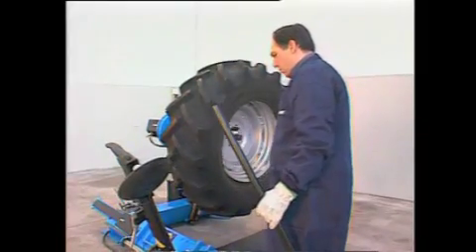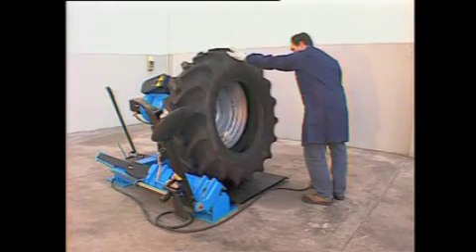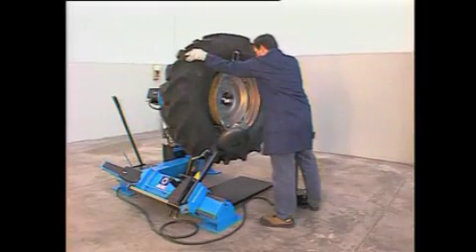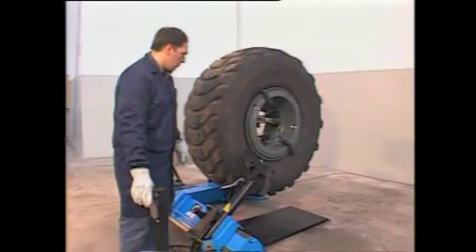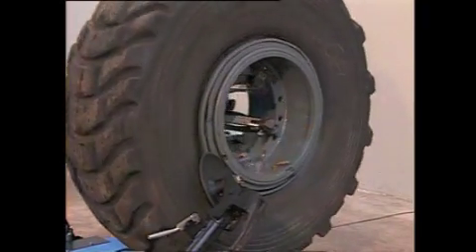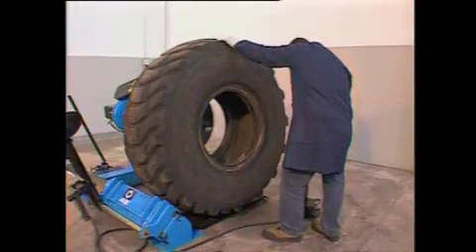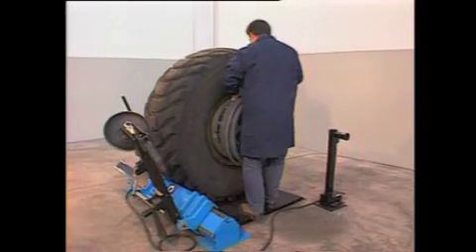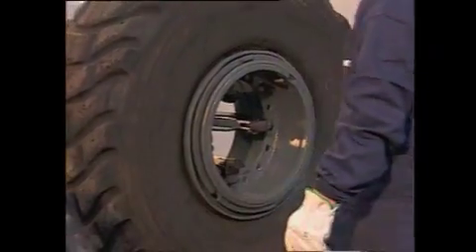Giuliano-s554_s554T- 2da parte